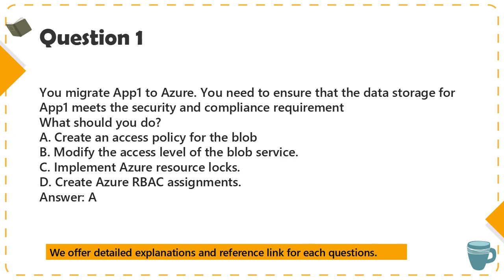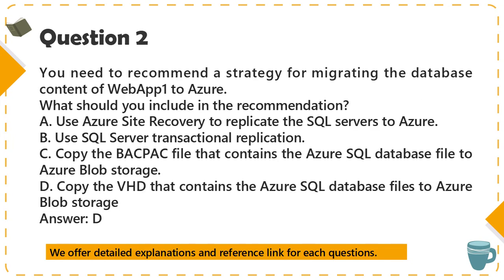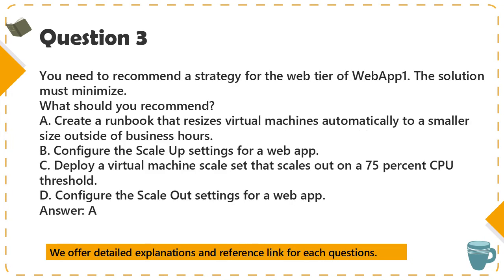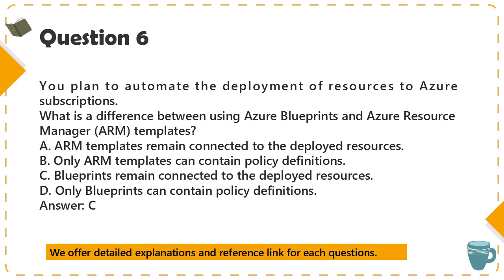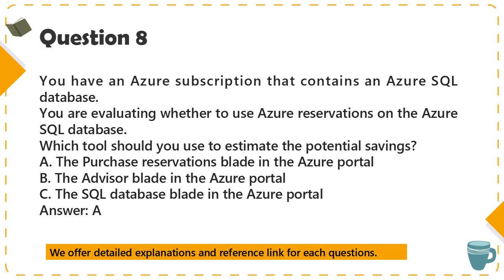Become AZ-305 Azure Solutions Architect Expert: Study Tips & Free Practice Exams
Welcome to our comprehensive guide for acing the AZ-305 Designing Microsoft Azure Infrastructure Solutions exam! 🎓

In this video, we share essential study tips to help you prepare effectively and confidently for the AZ-305 exam. Whether you're just starting your journey or looking to refine your skills, these strategies are designed to help you succeed and become a certified Azure Solutions Architect Expert.

📝 What You'll Learn:
- Key study techniques for the AZ-305 exam
- Important topics and areas to focus on
- Time management strategies for exam preparation
- Tips for utilizing study materials and resources effectively

🔗 Free Practice Exams:
To give you a head start, we've included some free AZ-305 practice exams from Cert007. These will allow you to test your knowledge and get a feel for the types of questions you'll encounter on the actual exam.

By following the tips and utilizing the practice exams provided, you'll find the AZ-305 exam much more manageable and be well on your way to earning your Azure Solutions Architect Expert certification.

Good luck with your studies and exam preparation! Let's conquer the AZ-305 together! 🚀